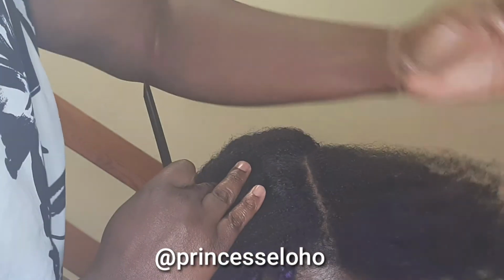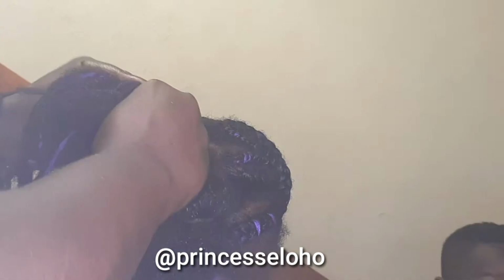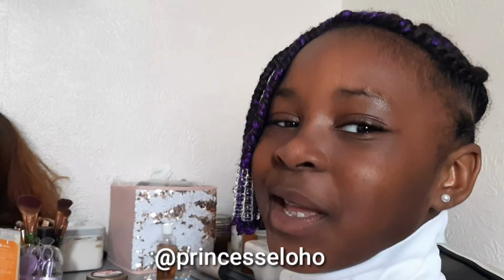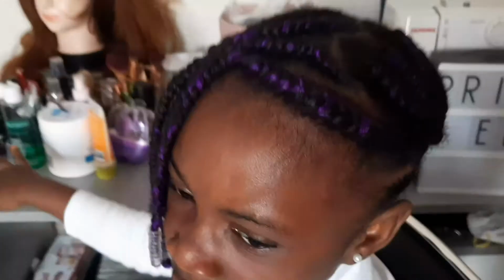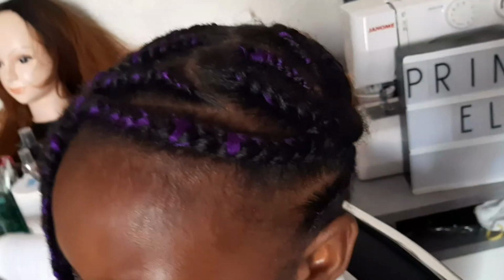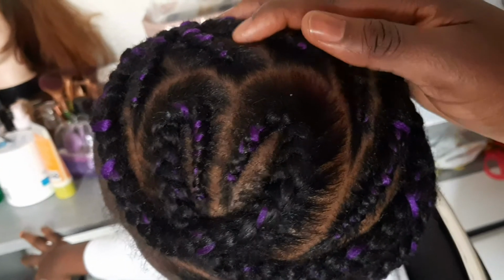HOW TO MAKE HEART SHAPE LEMONADE BRAIDS FOR KIDS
YOU WILL FIND THESE OF MY VIDEOS HELPFUL